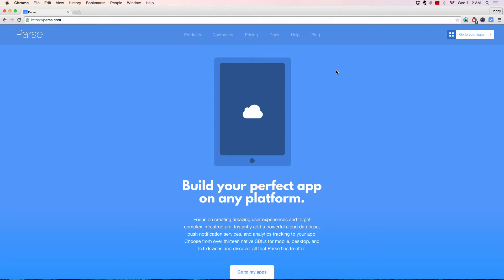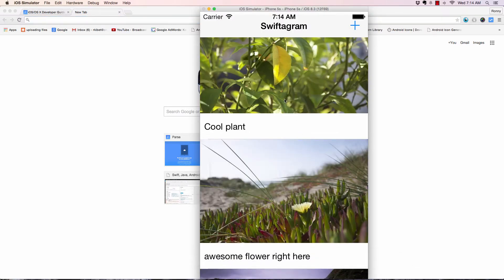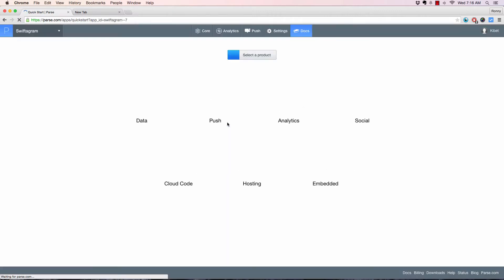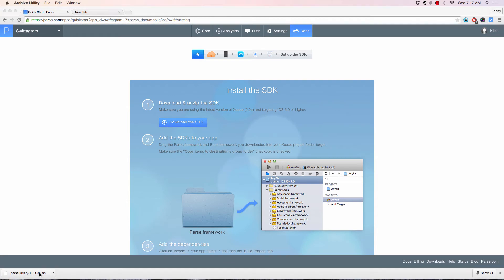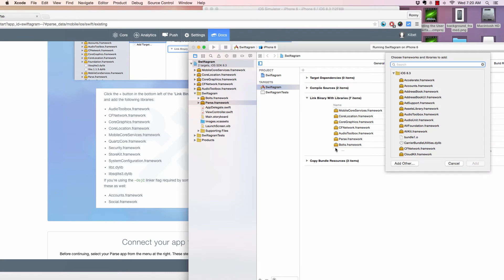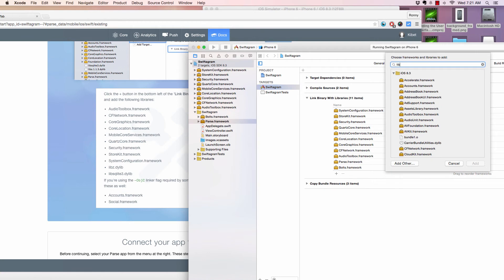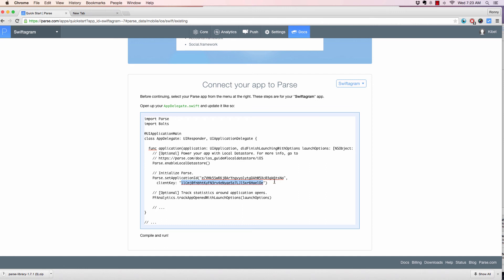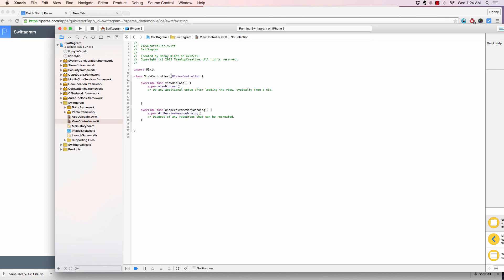Introduction to parse.com cloud server. Swiftagram part 2.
Swiftagram part 2. Introduction to parse.com as a backend solution for data storage for our swiftagram app. Parse is a great data storage and server.
Check my channel for the series if it's not on the suggested videos.

Thanks.